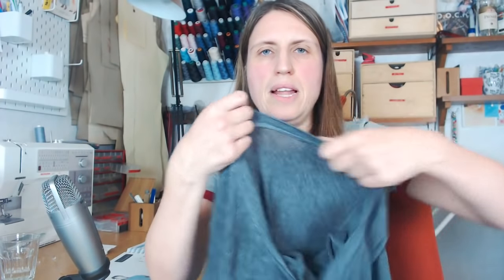Live: Sewing knit tops and t-shirts